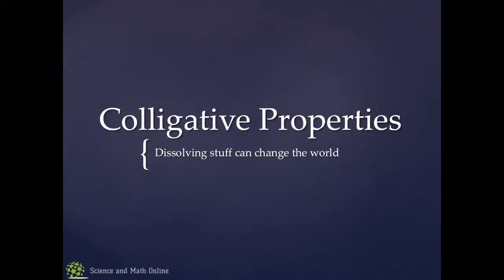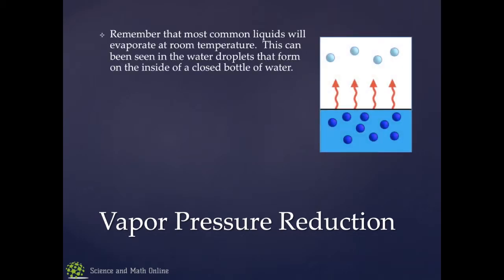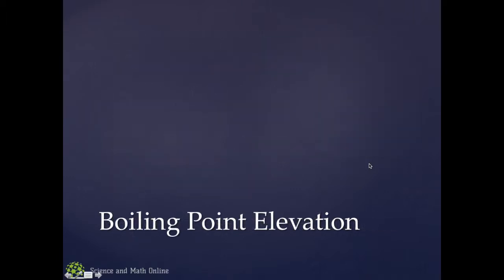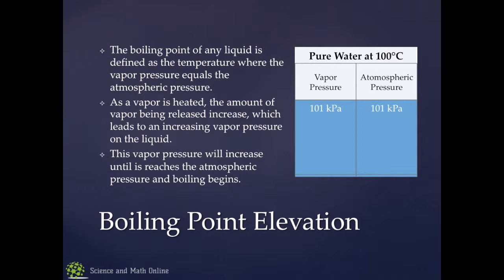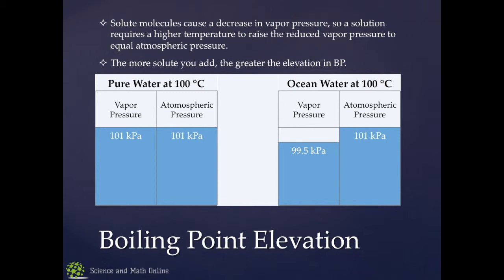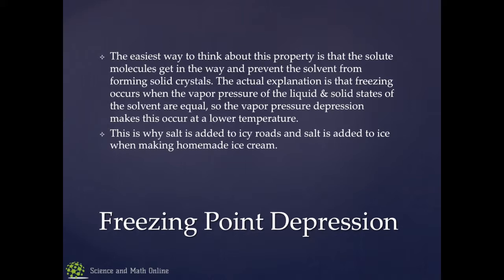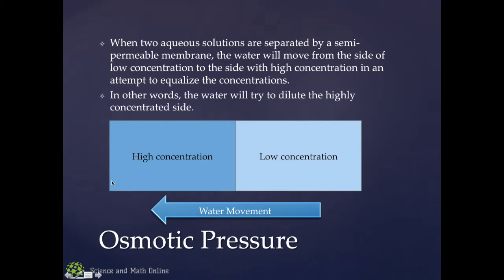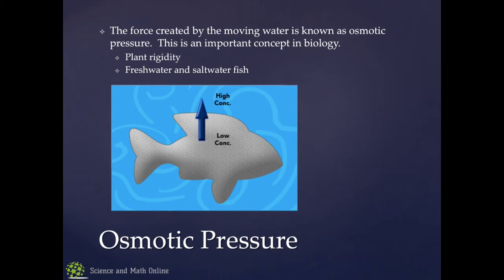Crash Course - Colligative Properties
Colligative Properties Lesson for Teaching High School Chem's Crash Course